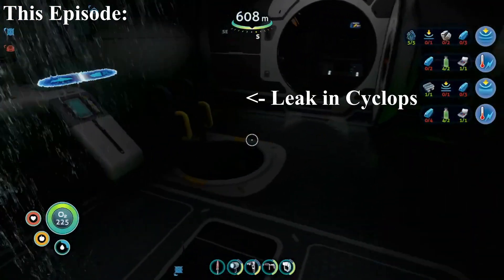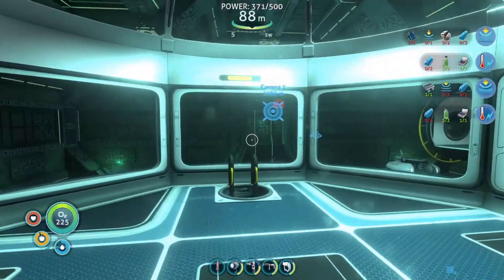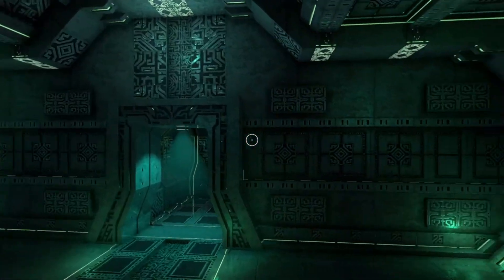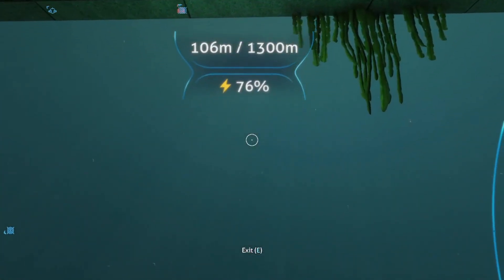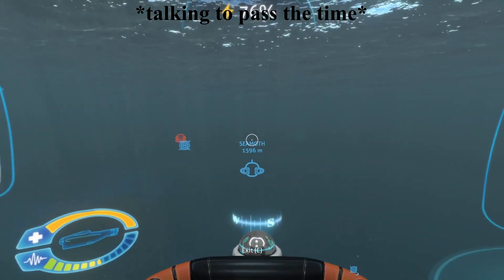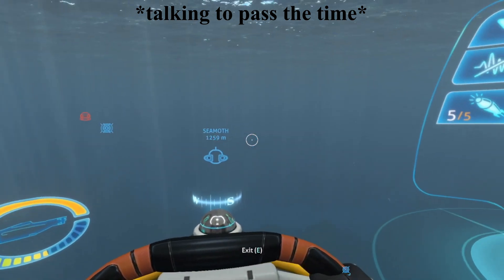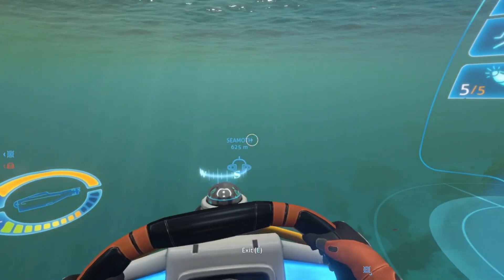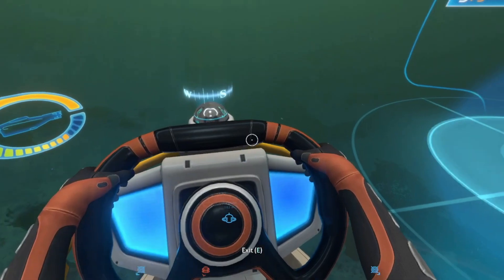WE'RE GETTING CLOSE TO THE END!!! - Subnautica: Episode 18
...But not really. But sort of. But not really. Idek anymore.

Today I show you what I've been working on, and then we start the perilous journey down to the depths.

Ft. Mo B.